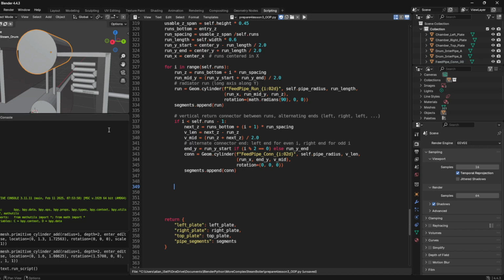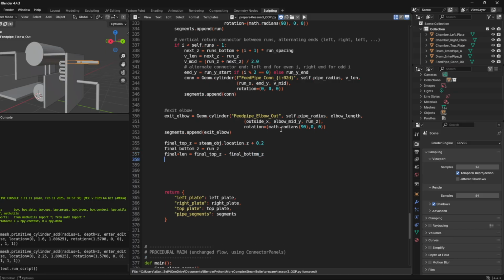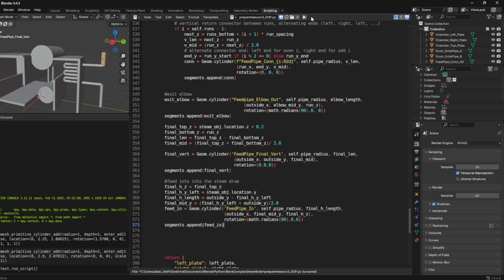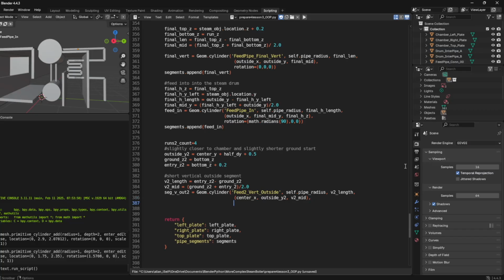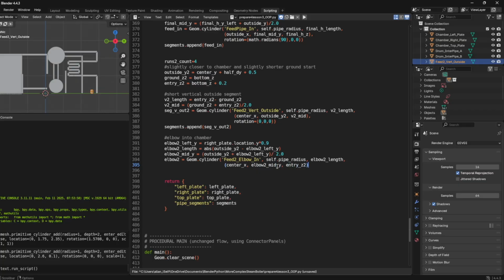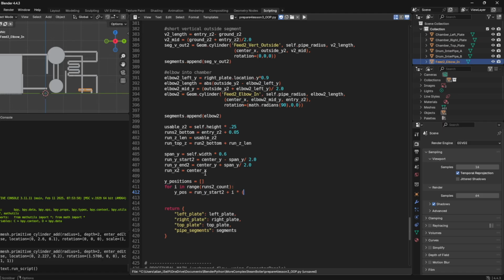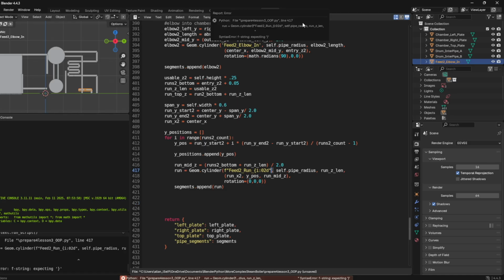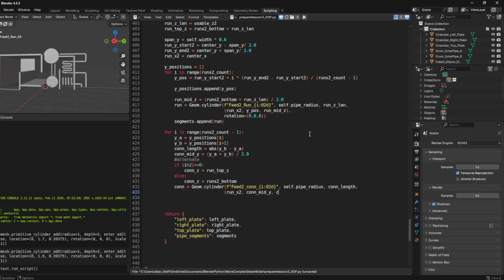How To Beat AI Using Python and Blender: Coal-Fired Steam Boiler 7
Hello! Today, we are adding pipes that go zig-zag inside the boiler chamber to pre-heat the air going into the plant!